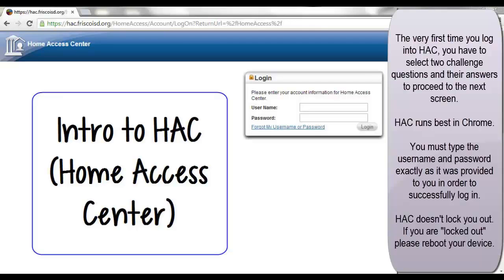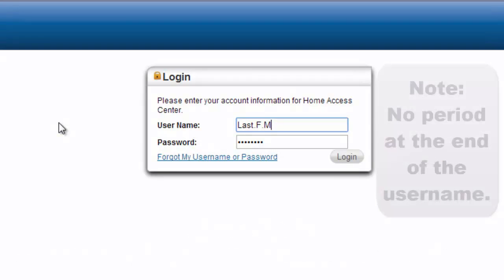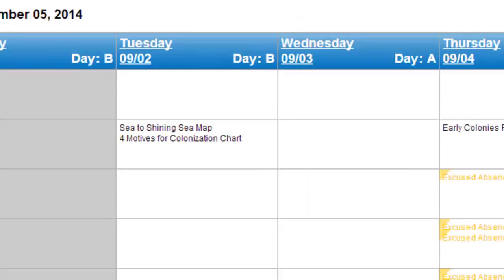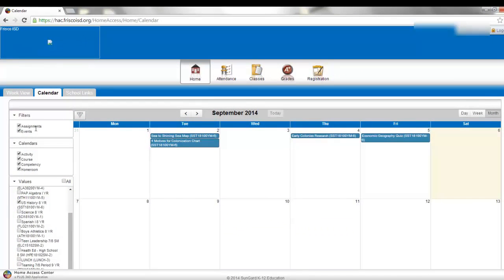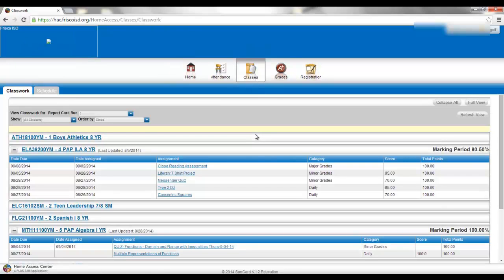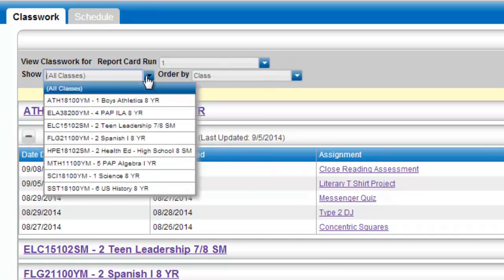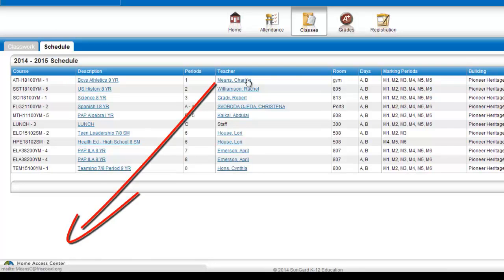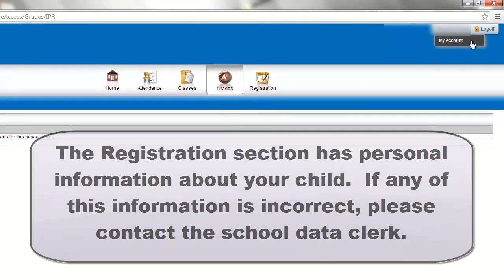Navigating FISD HAC